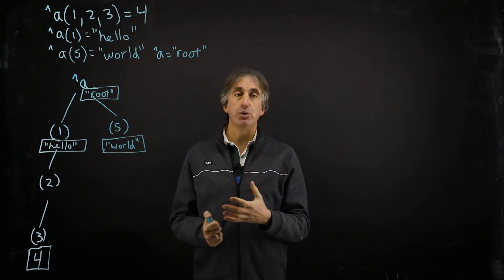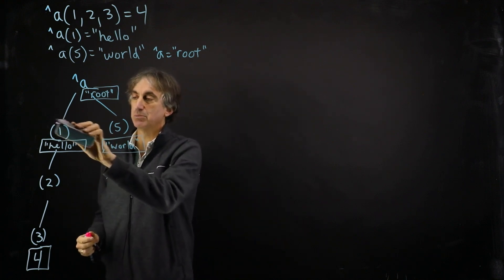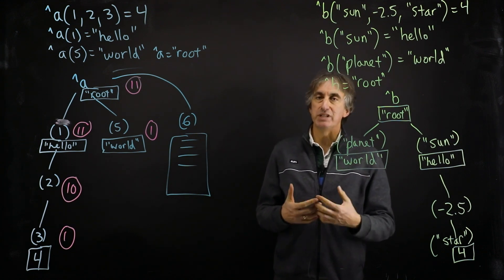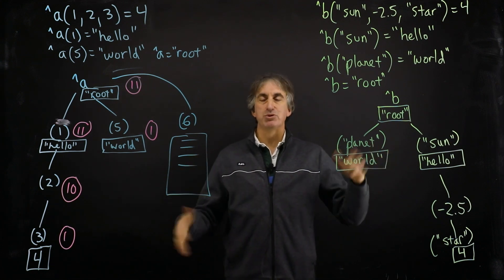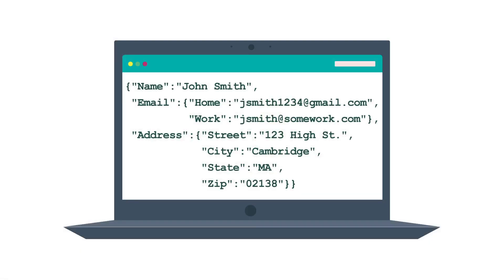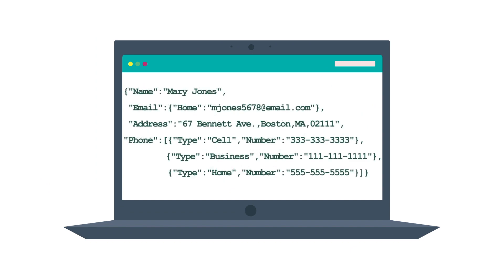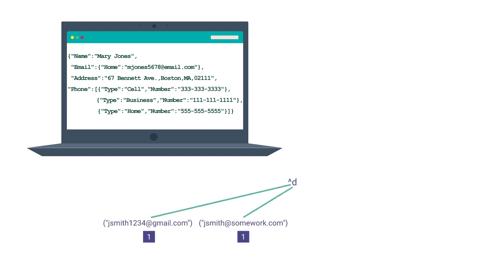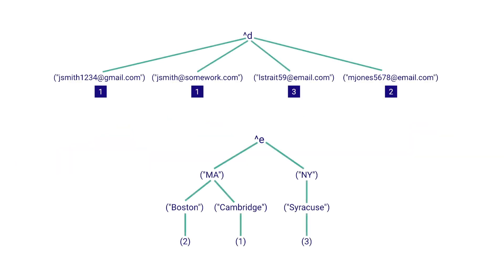What Are Globals?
Have you ever wondered how InterSystems databases can support different data models without sacrificing performance or scalability? Well, the answer is — globals! Watch this video to see Senior Technical Trainer Joel Solon explore the fundamental data structure that sits at the core of every data model used in an InterSystems database.